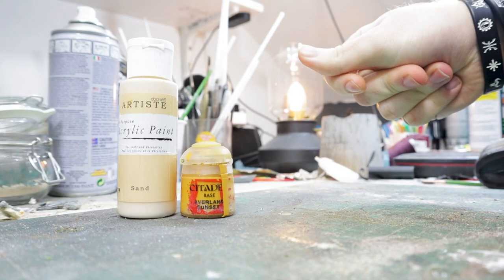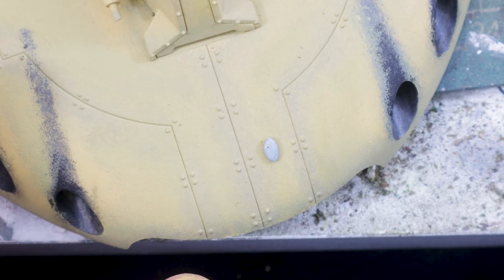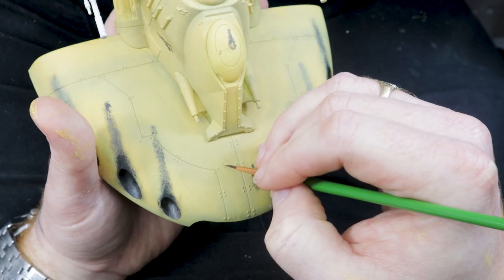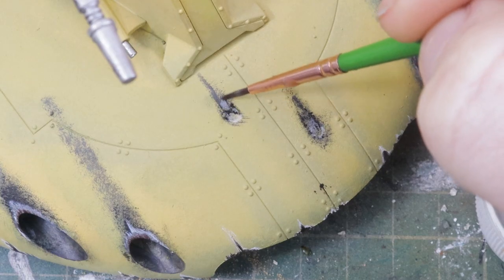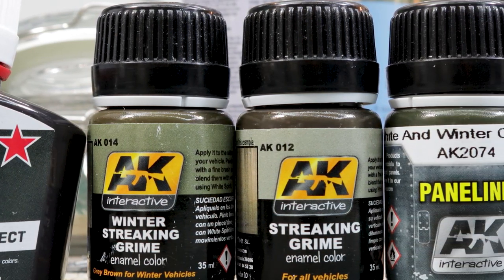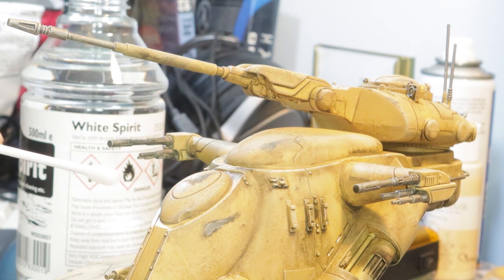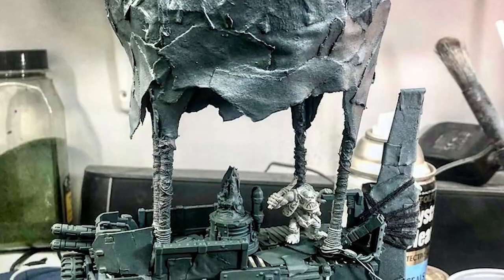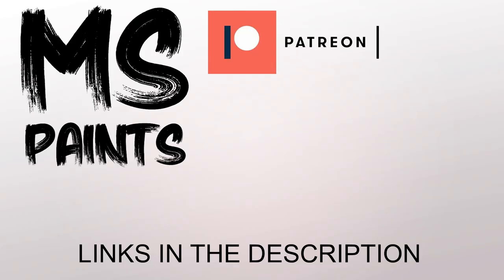BLASTER BURNS & SCORCH MARKS | Star Wars Style Battle Damage for LEGION & WARHAMMER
Painting blaster marks and scorch marks is something i haven't found a simple and direct tutorial for yet, so i decided to make one, and it's at the request of Alan Mulligans, so throw your thanks his way!

Uncle Colin, Al Mulligans, Talion65!